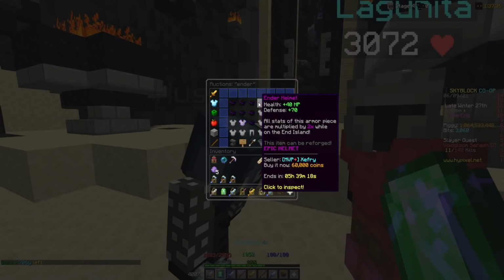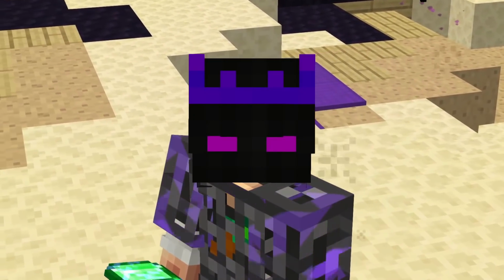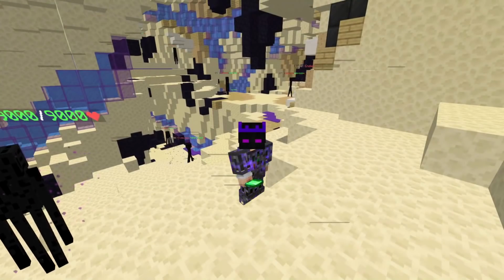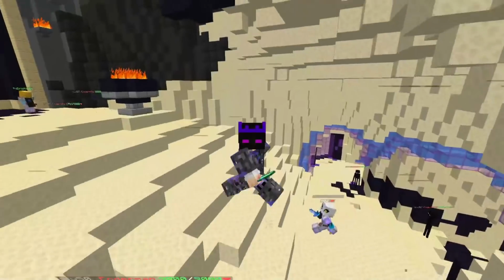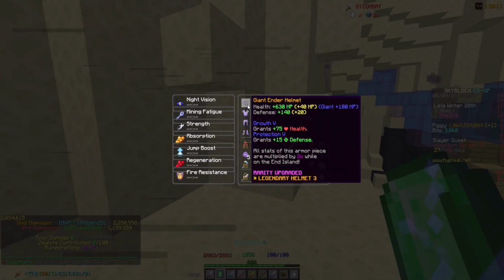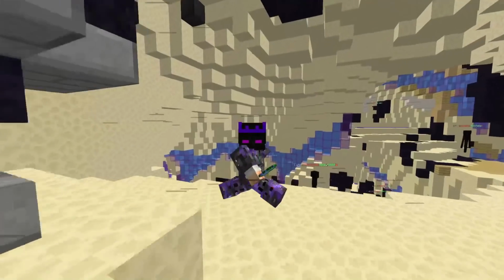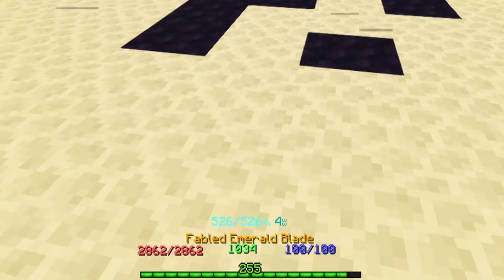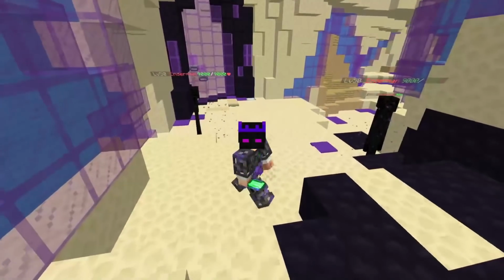Ender Armor Is Better Than You Think (Hypixel Skyblock)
Ender Armor Is Better Than You Think In Hypixel Skyblock, Ender Armor Is One Of The Cheapest Sets In The Game, But With The Enderman Slayer It Now Has A Use And Its Way Better Then You Think.